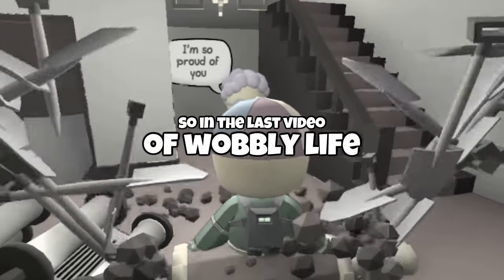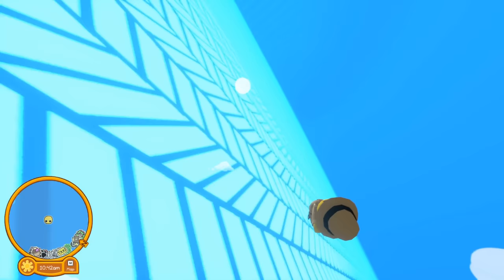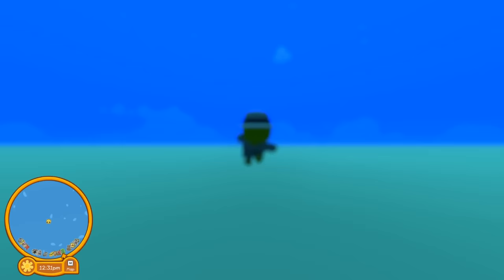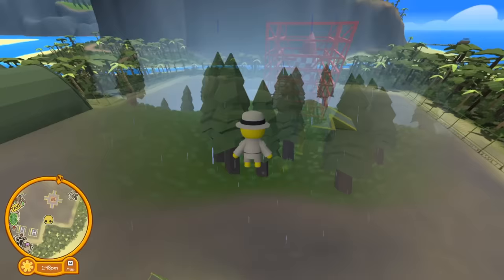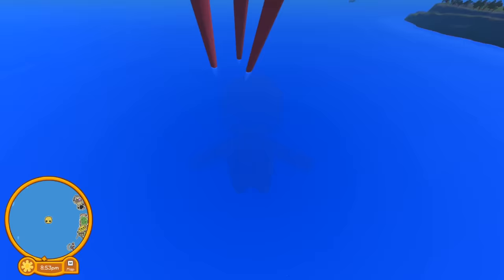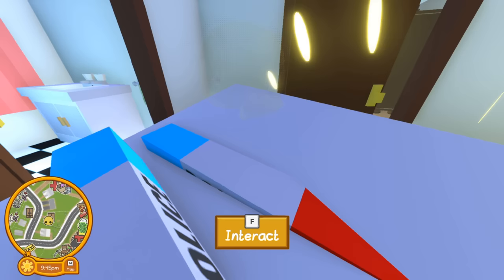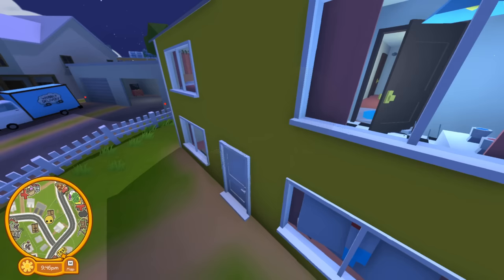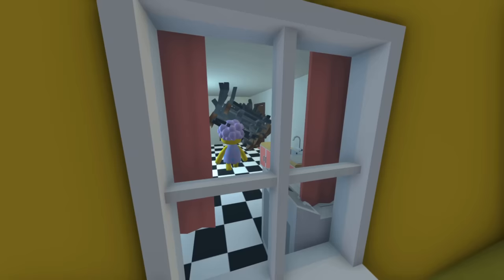I Used MODS To DESTROY Grandma in Wobbly Life!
About Wobbly Life:
Wobbly Life is a lively open world physics based sandbox. Play with your friends in Online and local co-op, discover a variety of minigames and objectives to earn cash to spend in the world! Wobbly Life Gameplay is a funny ragdoll sandbox game!